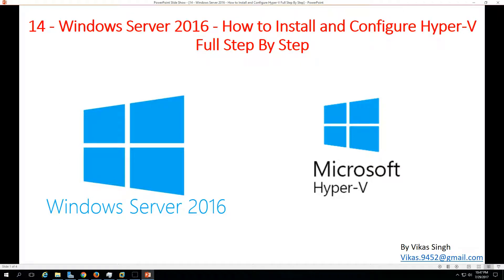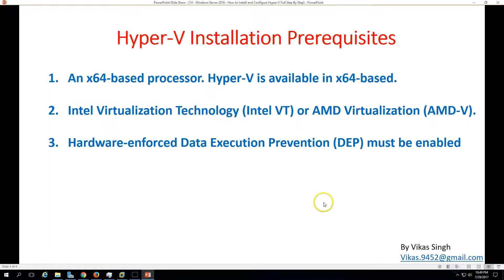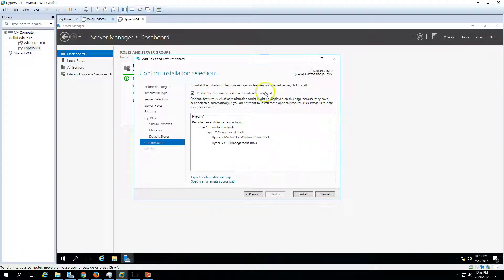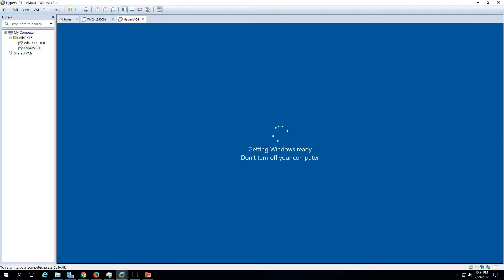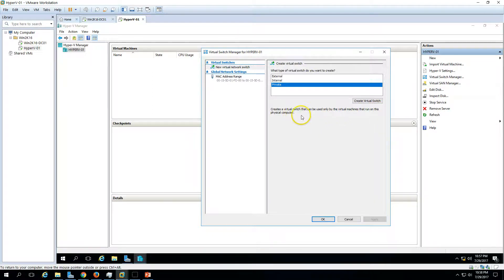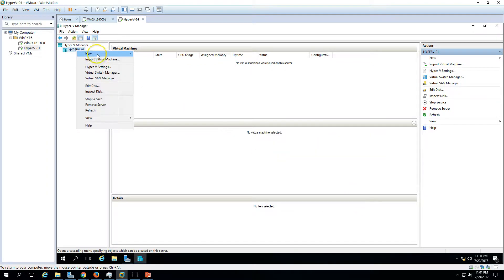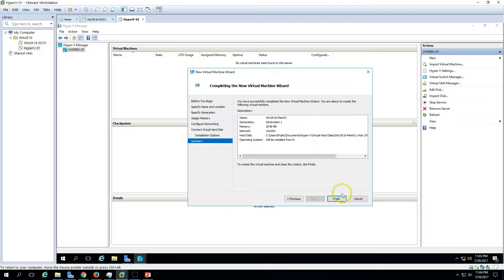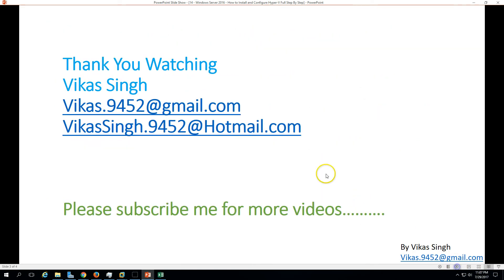14 - Windows Server 2016 - How to Install and Configure Hyper V Full Step By Step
Hello friends

Today I am going to show you 14 - Windows Server 2016 - How to Install and Configure Hyper V Full Step By Step

Install WSUS on Server.
Run WSUS Post Deployment Configuration for WSUS Server.
Run Windows Server Update Services Configuration Wizard.
Create Group Policy for WSUS and deploy to respective OU.
Check for new updates from Microsoft from WSUS Console.
Create Computer Group and Approve new detected updates for respective Computer Groups.
Check Update status on WSUS Client Machines.

free v server 2016
hyper-v server 2016
install hyper-v server 2016
server 2016
server 2016 ad
server 2016 backup hyper-v
server 2016 cloud
server 2016 cluster
server 2016 cluster step by step
server 2016 configuration
server 2016 containers
server 2016 containers tutorial
server 2016 core
server 2016 core remote management
server 2016 core setup
server 2016 datacenter
server 2016 datacenter edition
server 2016 datacenter vs standard
server 2016 desktop experience
server 2016 dns configuration
server 2016 download
server 2016 evaluation
server 2016 evaluation to full
server 2016 failover cluster
server 2016 failover cluster step by step
server 2016 fax server
server 2016 features
server 2016 file server
server 2016 file share
server 2016 high availability
server 2016 hyper-v cluster
server 2016 hyper-v free
server 2016 hyper-v install
server 2016 hyper-v networking
server 2016 hyper-v replication
server 2016 install
server 2016 install desktop experience
server 2016 install gui
server 2016 installation guide
server 2016 installation step by step
server 2016 interface
server 2016 mcsa
server 2016 mdt
server 2016 microsoft account
server 2016 microsoft edge
server 2016 multipoint
server 2016 multipoint services
server 2016 nano
server 2016 network controller
server 2016 network discovery
server 2016 network teaming
server 2016 new features
server 2016 new sid
server 2016 nfs
server 2016 nic teaming
server 2016 nic teaming hyper-v
server 2016 no internet access
server 2016 on dell r710
server 2016 on dvd
server 2016 on virtualbox
server 2016 on vmware
server 2016 on vmware 5.5
server 2016 onesyncsvc
server 2016 online training
server 2016 print management
server 2016 print server
server 2016 print server setup
server 2016 product key
server 2016 promote to domain controller
server 2016 proxy server
server 2016 quota management
server 2016 quotas
server 2016 r2
server 2016 radius setup
server 2016 raid
server 2016 rds
server 2016 rds setup
server 2016 remote app
server 2016 remote desktop licensing mode is not configured
server 2016 review
server 2016 roaming profiles
server 2016 setup
server 2016 shadow copy
server 2016 share and storage management
server 2016 software raid
server 2016 start menu
server 2016 storage replica
server 2016 storage spaces
server 2016 storage spaces direct
server 2016 sync host service
server 2016 sysprep
server 2016 teaming
server 2016 technical preview 5
server 2016 terminal server
server 2016 terminal server setup
server 2016 terminal services
server 2016 training
server 2016 training videos
server 2016 trial
server 2016 trial key
server 2016 turn on network discovery
server 2016 tutorial
server 2016 users
server 2016 vpn
server 2016 vpn setup
server 2016 vs 2012
server 2016 vs 2012 r2
server 2016 wallpaper
server 2016 wds
server 2016 wds setup
server 2016 web application proxy
server 2016 windows cannot access the specified device path or file
server 2016 windows update
server 2016 windows update location
server 2016 windows update settings
server 2016 work folders